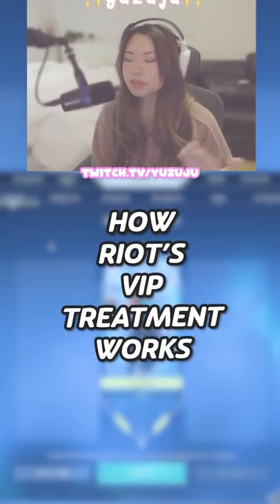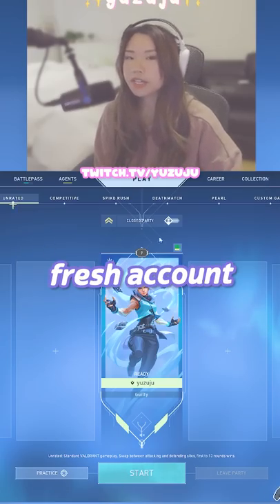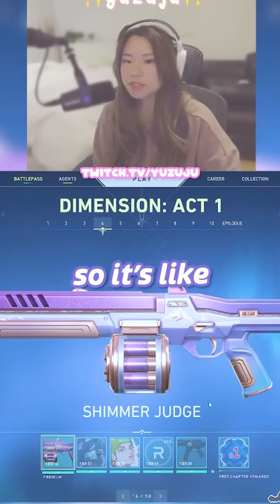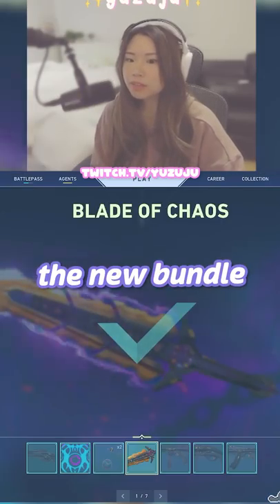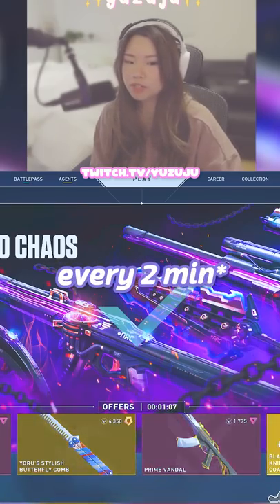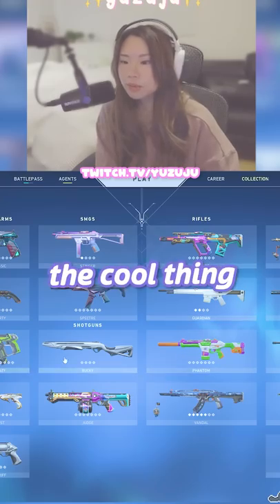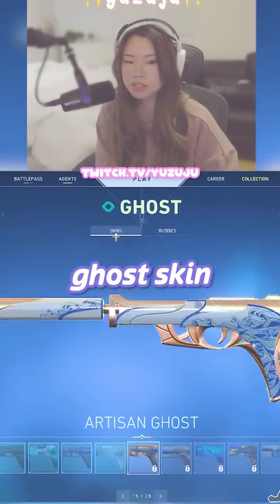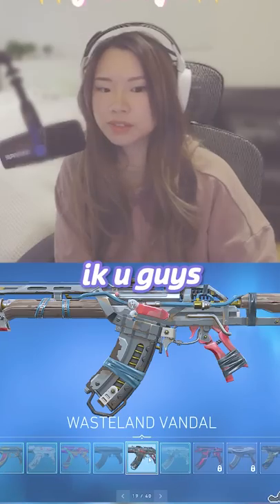how Riot's VIP treatment works